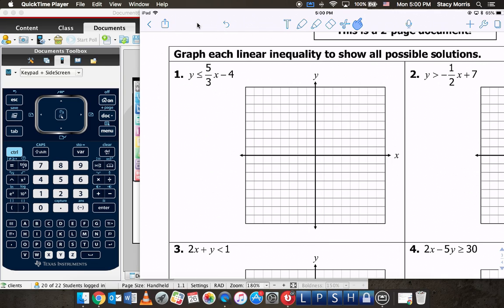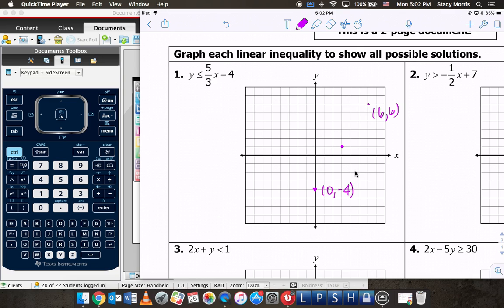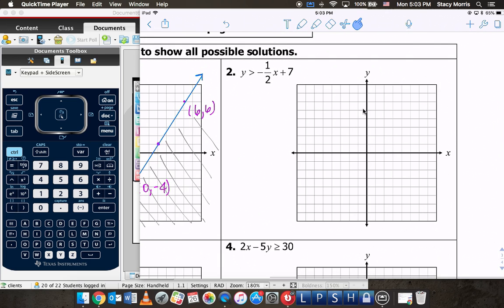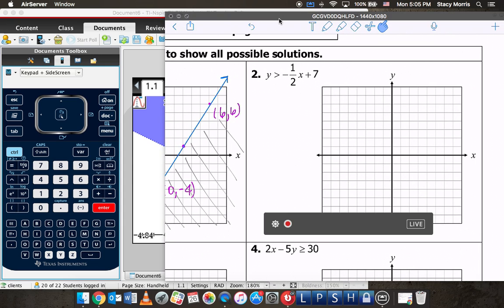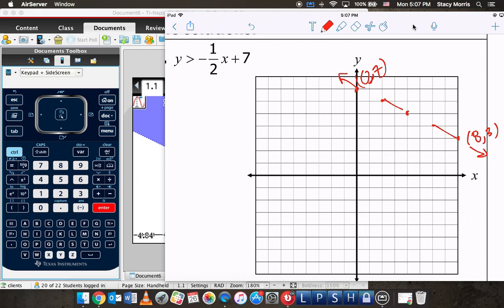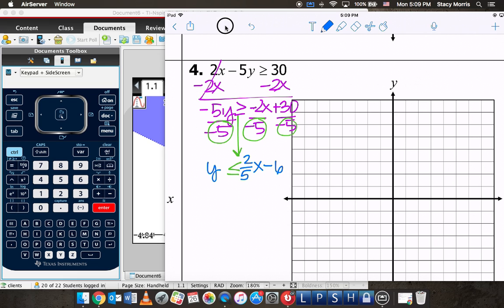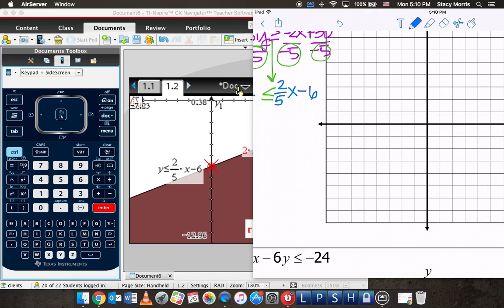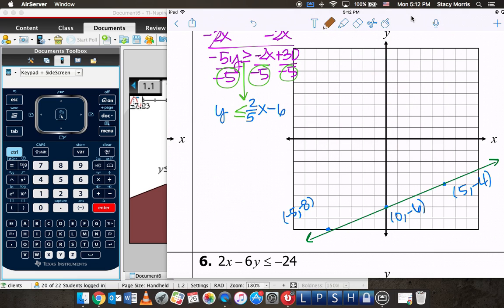Graphing Linear Inequalities Video Notes Day 2